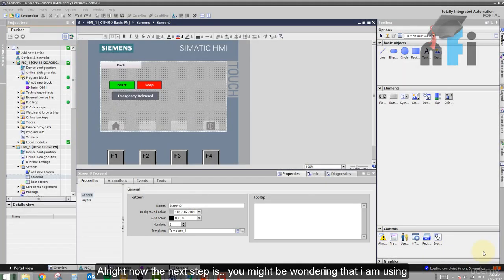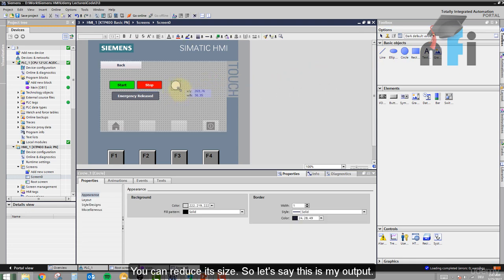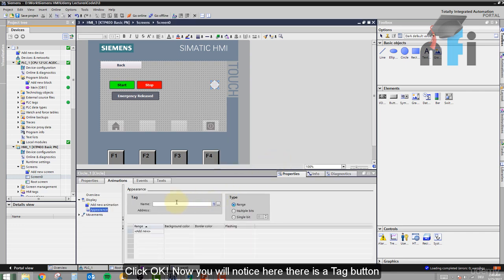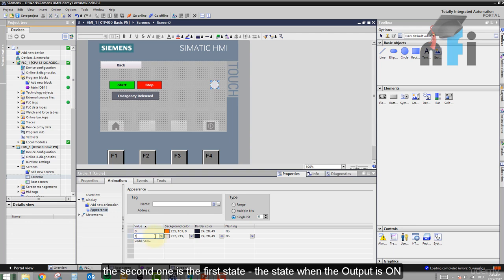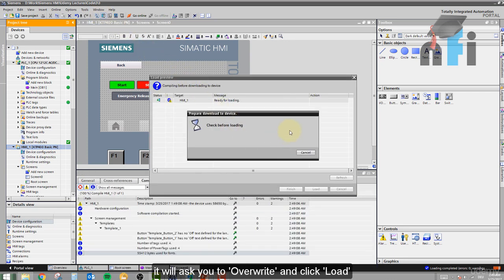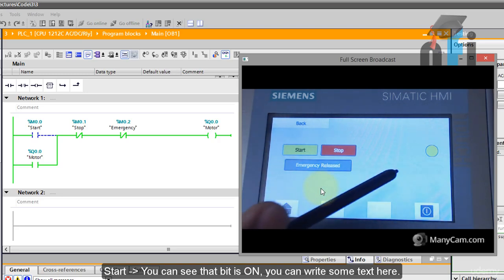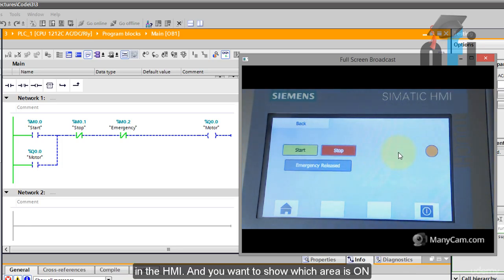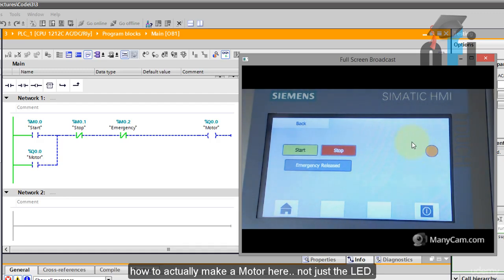046 Simple Indicator ONOFF Indication